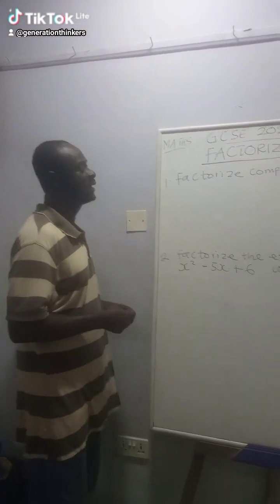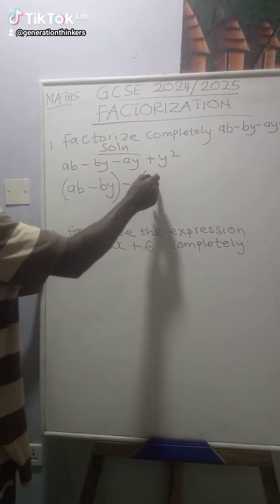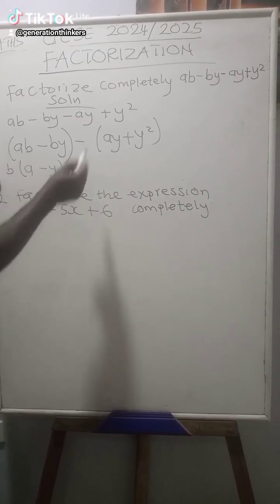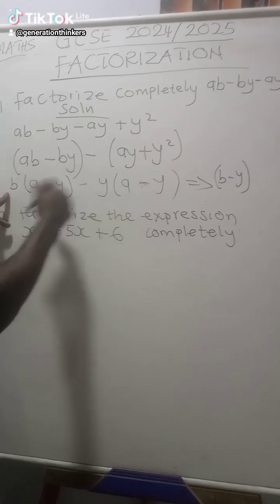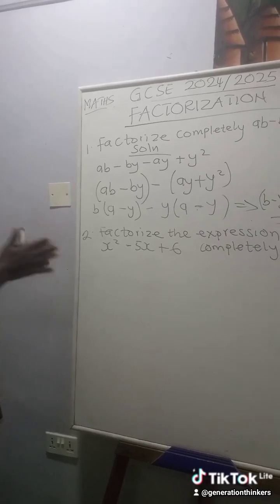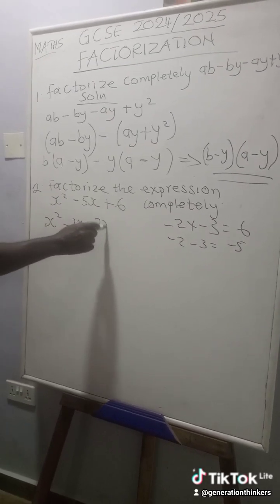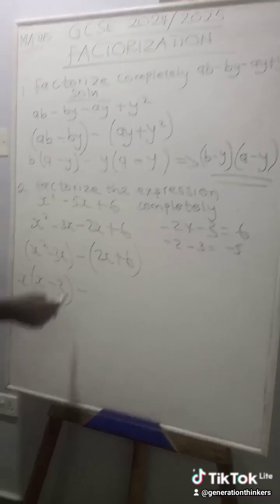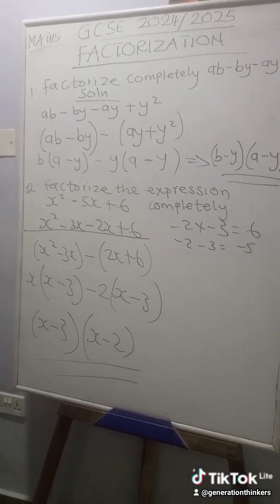GCSE MATHEMATICS ON FACTORIZATION FOR 2024/ 2025